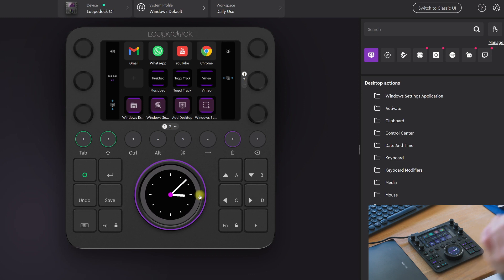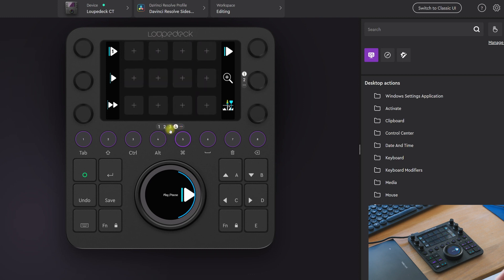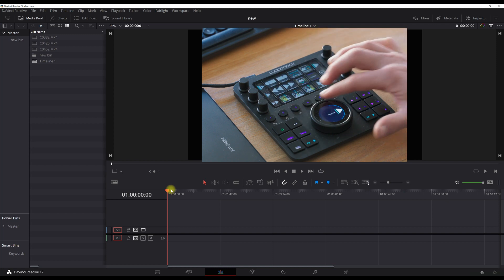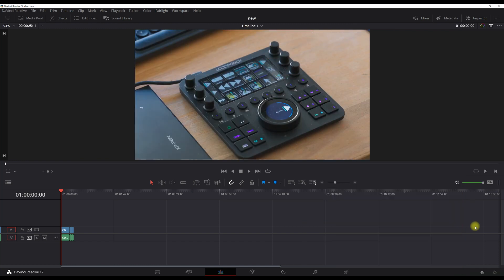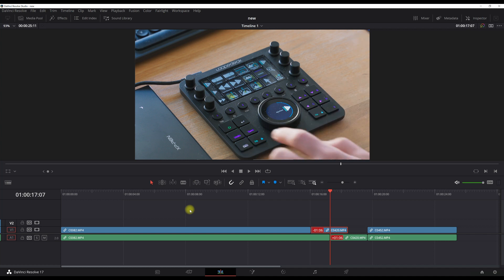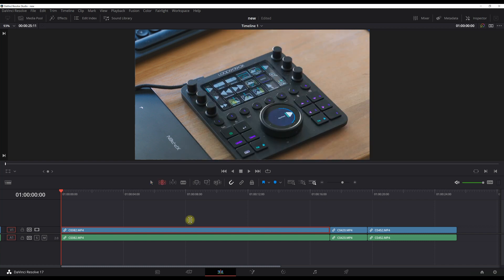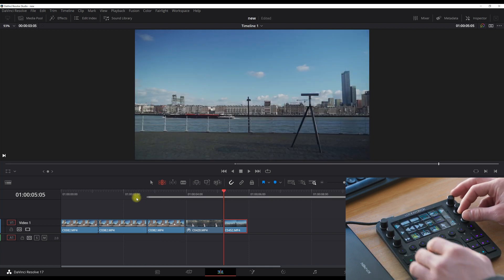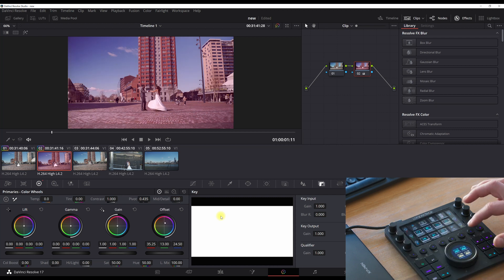How To Use The Loupdeck CT In Davinci Resolve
After receiving numerous inquiries about my custom Loupedeck CT profile designed for DaVinci Resolve, I've decided to make it accessible to all of you.

Over the past year, I've meticulously refined these settings, prioritizing the most frequently used shortcuts. I've organized them in a thoughtful layout that I believe editors will truly appreciate.

Creating this profile demanded a substantial amount of time and effort, but I'm thrilled to share it with you. I hope it proves valuable and further enhances your editing workflow. Enjoy the boost! 🚀

*One nifty trick I overlooked mentioning is that by pressing the left arrow key, you can instantly navigate to the beginning of your timeline. Conversely, the right arrow key will swiftly take you to the end of your timeline.*